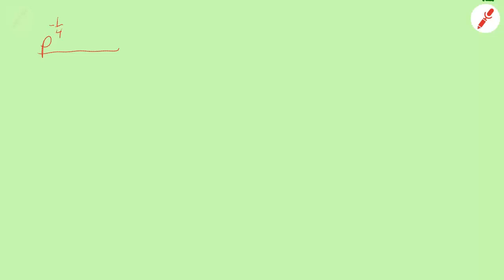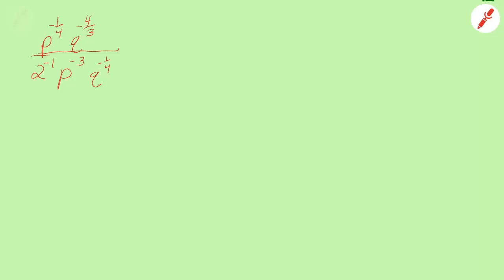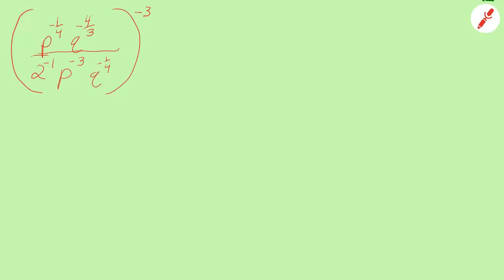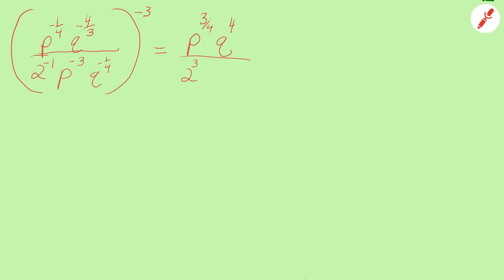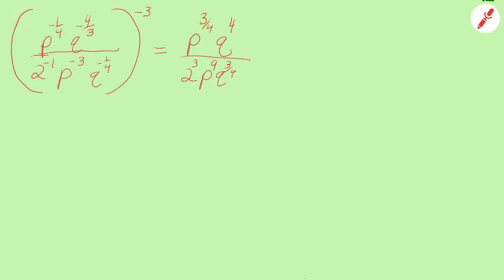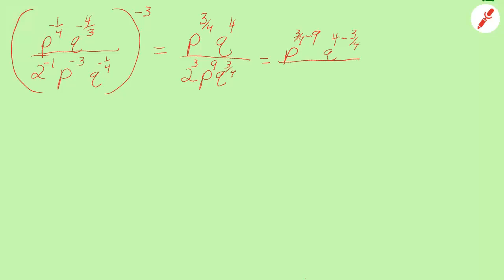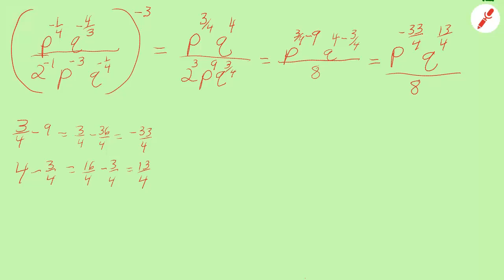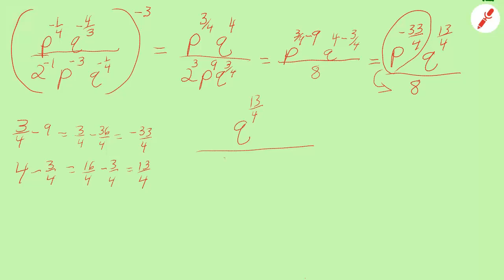RationalExponents2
Another rational exponent problem created with Record Voice & Pen (Windows 8 app).